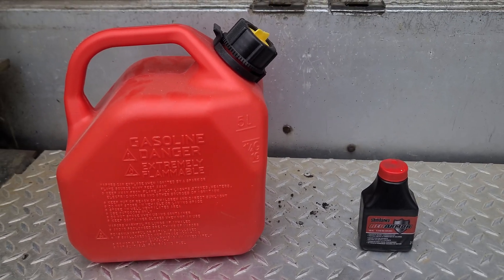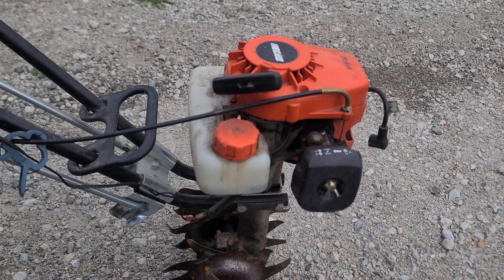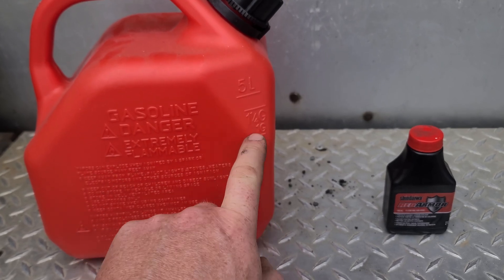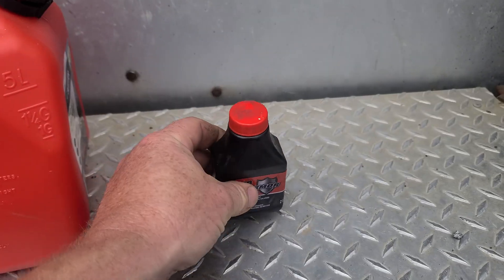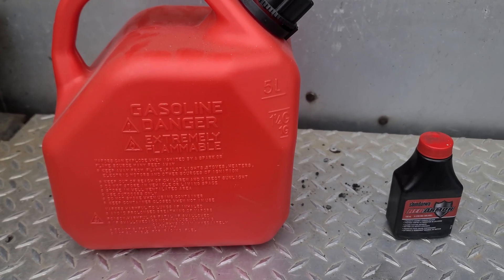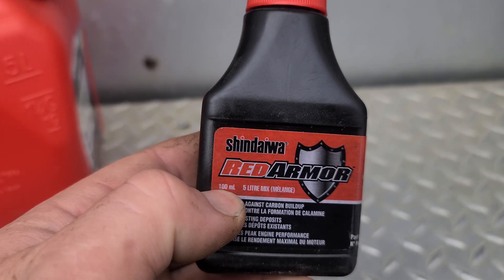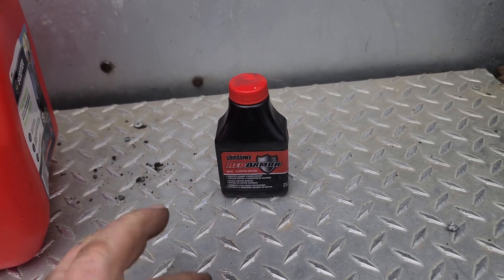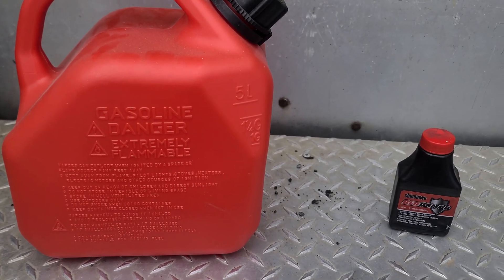How To Make 50:1 Fuel Mix For Your 2 cycle Power Equipment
Here is a quick video I made to explain as simply as I can how to mix up 50:1 fuel mix for your power equipment such as a leaf blower, weedeater, chainsaw, dirtbike l, outboard boat motor etc. Make sure you use 2 cycle oil mix and not motor oil, and premium high octane fuel, your equipment will thank you.